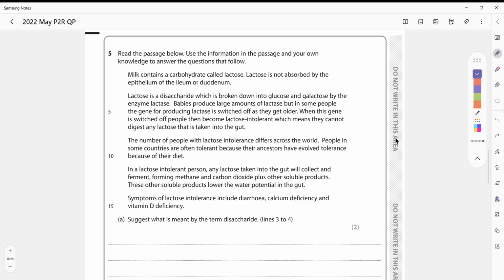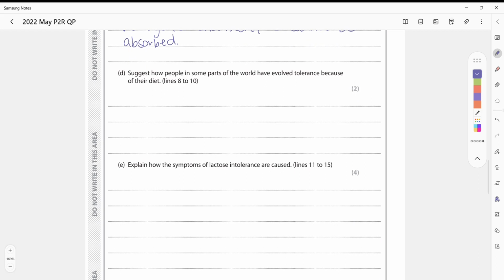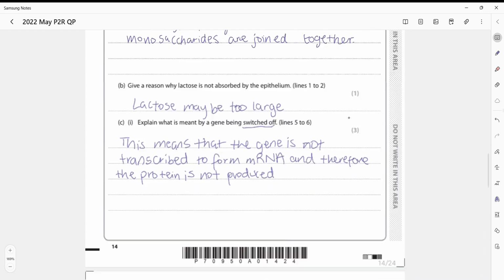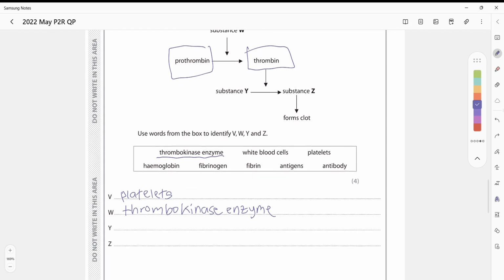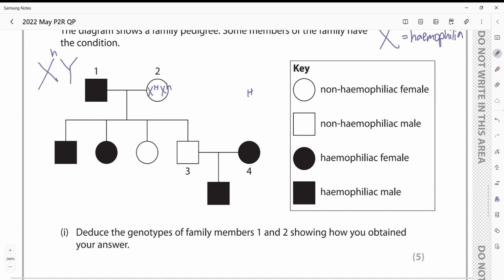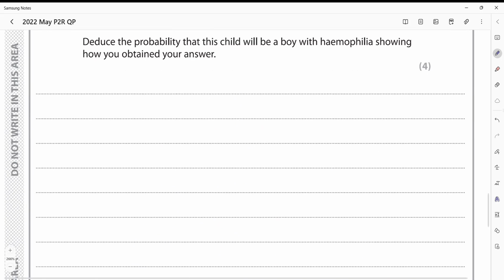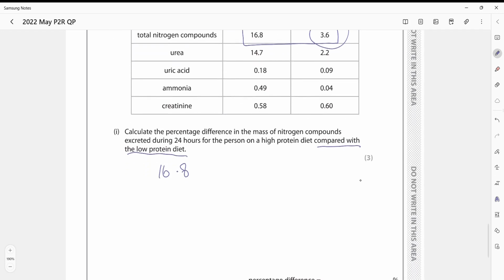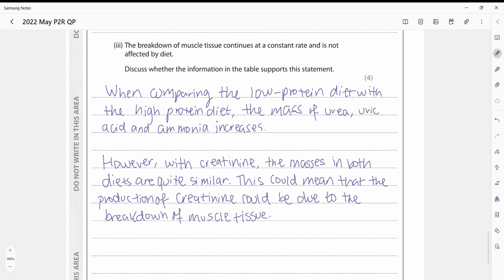2022 May/June Paper 2R IGCSE Human Biology (4HB1) || Part 2 of 2 (Q5-Q7)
This is part 2 of 2 of the walkthrough video covering the IGCSE Edexcel Human Biology Paper 2R from 2022 May/June.
This video covers questions 5 to 7.

-- Timestamps --
00:00 Question 5 (Lactose intolerance, lactase, gene expression, small intestine)
12:26 Question 6 (Blood clotting, haemophilia, family pedigree)
26:00 Question 7 (Kidney, comparing high and low protein diet)